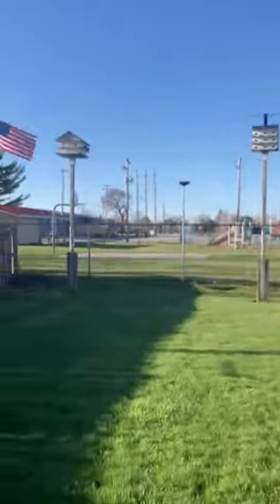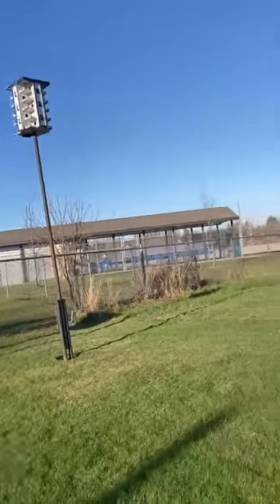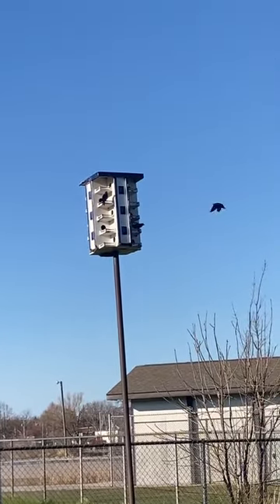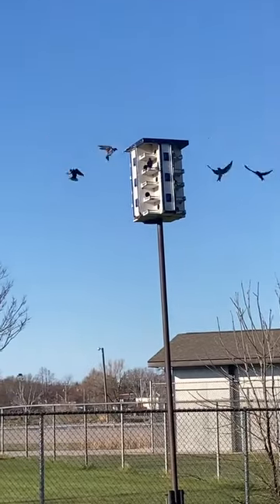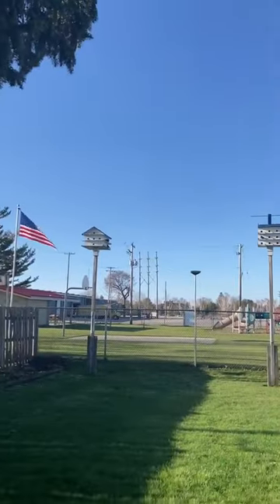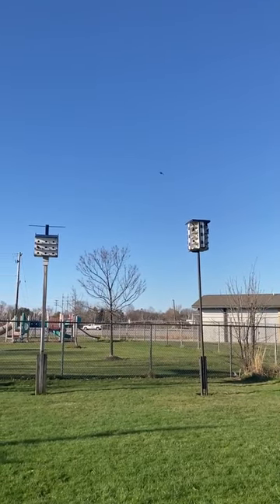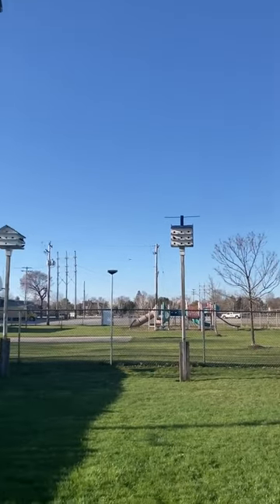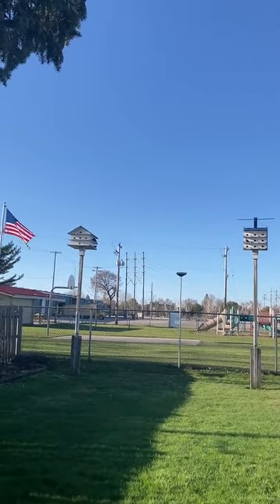Pete the Birdman shows us how he counts his birds! 2022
All profits go to Brendan Dassey

Petitions to sign:
*To sign the petition to Gov Evers*

Becca Nash's twitter @Freedom4BD / BeBrendanBrave Saturdays

To write to Brendan Dassey mail to
Brendan Dassey DOC #516985
Oshkosh Correctional Institution
Phoenix, MD
21131